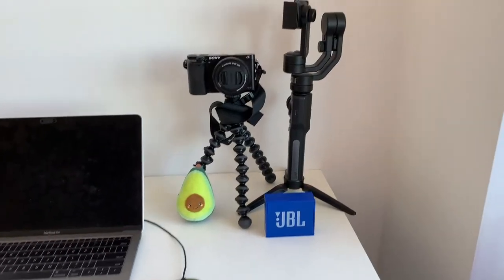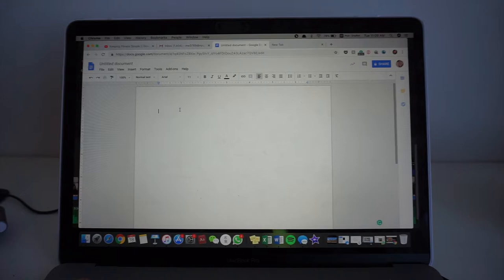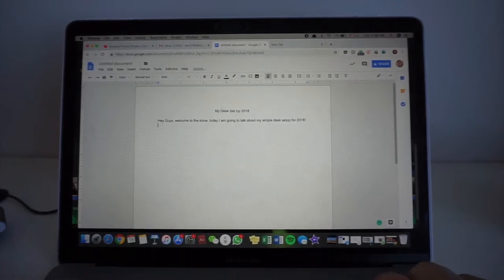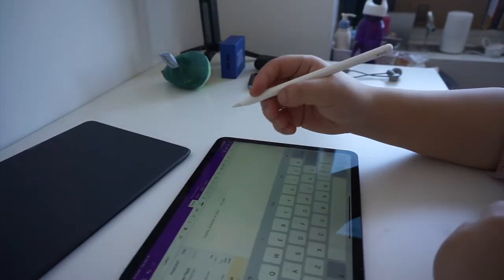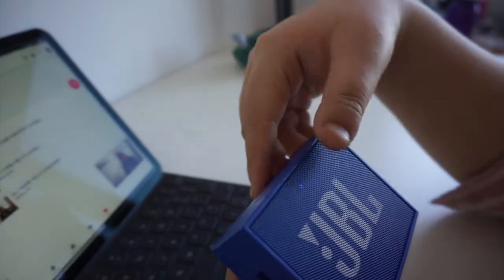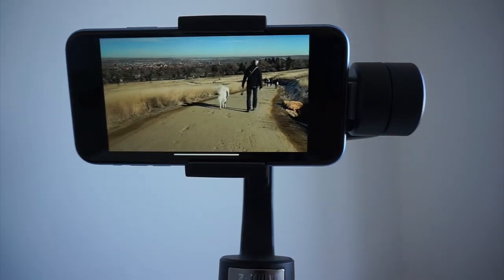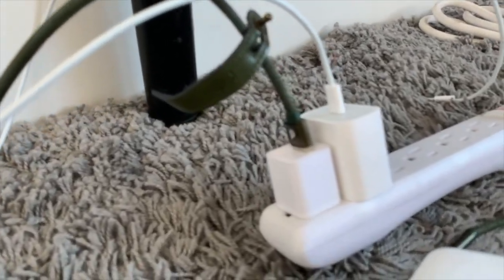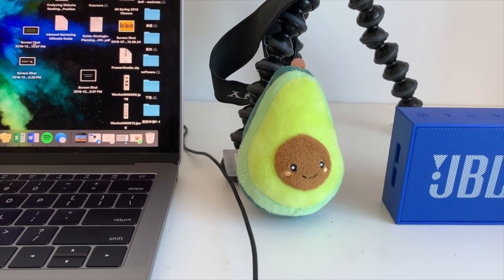My Simple Desk Setup 2018 | Life as a Student in New York University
Who am I:

I'm Meiling, a master student study in New York University, US. I make videos about life. I also make podcast and blogs to share my thoughts and add value to people around me.